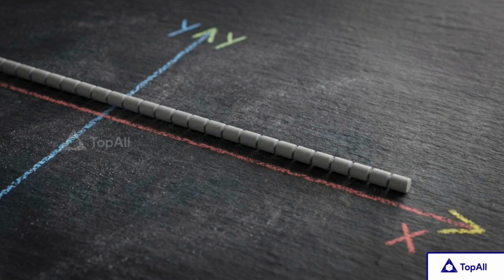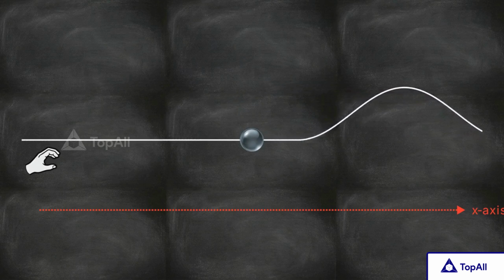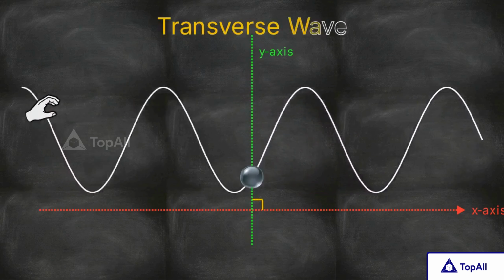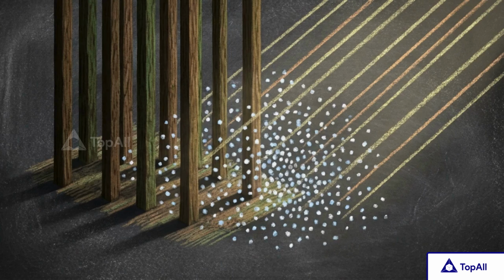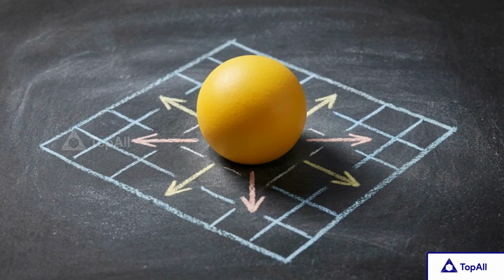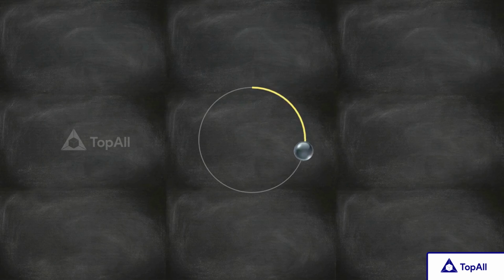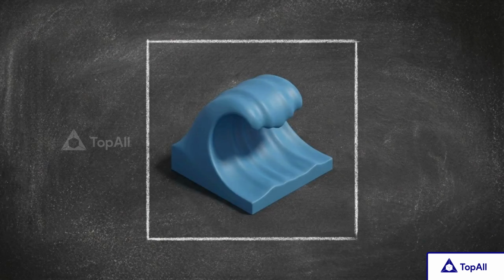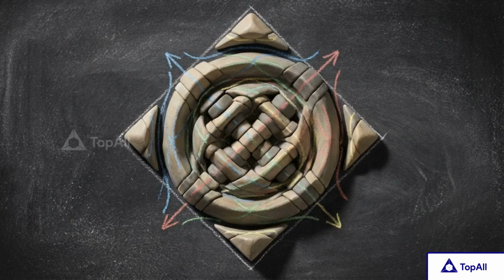Transverse and Longitudinal Waves | Class 11 Physics | Chapter 14 | TopAll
Transverse and Longitudinal Waves are the basic foundation of the Waves chapter because they help students understand how different waves travel and transfer energy. For NEET and JEE students, this topic is very important because it builds the base for wave motion, sound waves, and many concept-based questions. Once this is clear, the rest of the chapter becomes easier and more logical. With TopAll, Physics concepts are explained in a simple, student-friendly, and exam-focused way so you can learn with confidence.